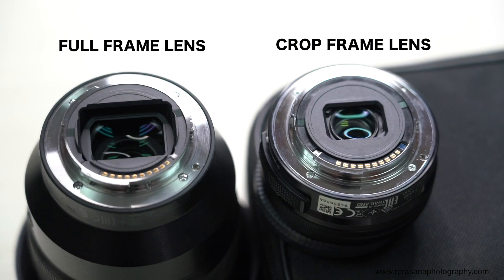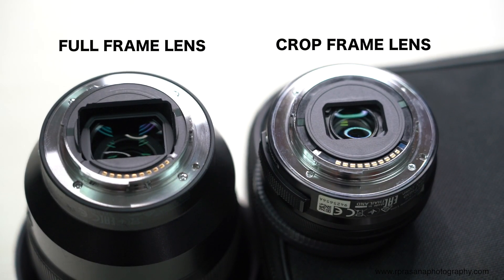SONY LENS வகைகள் என்ன? | TAMIL PHOTOGRAPHY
Ind this video I explain the various types of  Sony Lenses available for Sony Mirrorless Cameras
What is a Sony FE Lens?
What is the difference between G and G master lens?
How to choose a Sony lens for wedding photography?
What is the difference between 7 Blades aperture and 11 Blade aperture lens